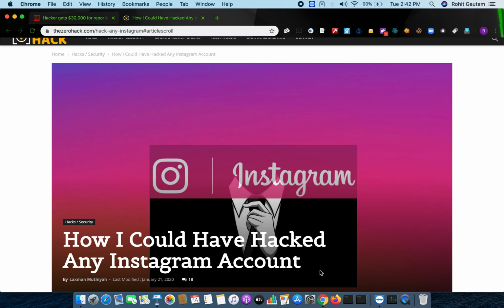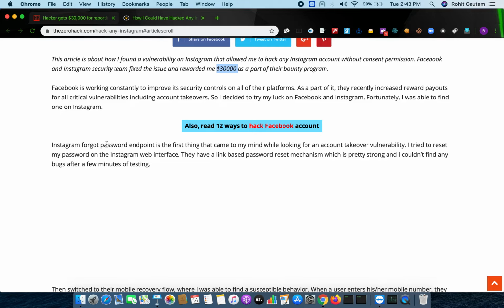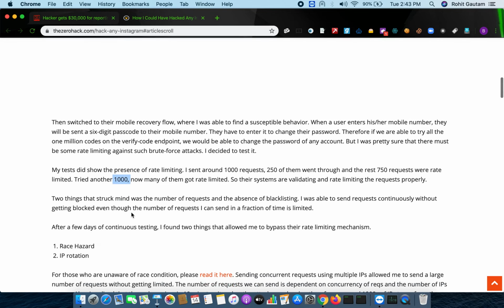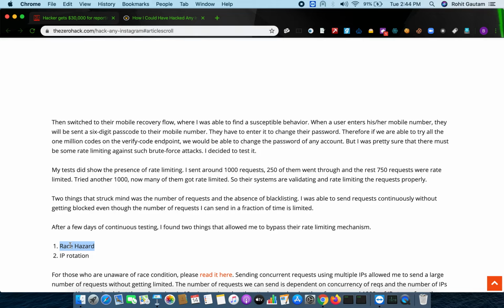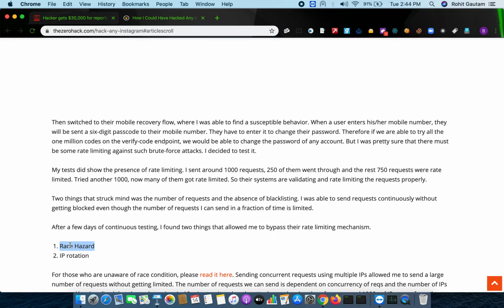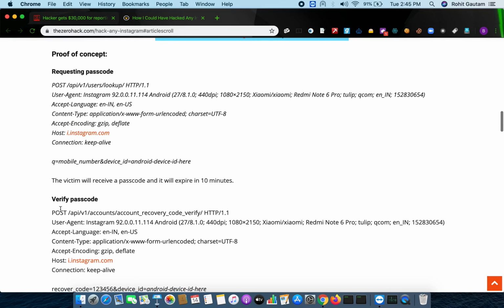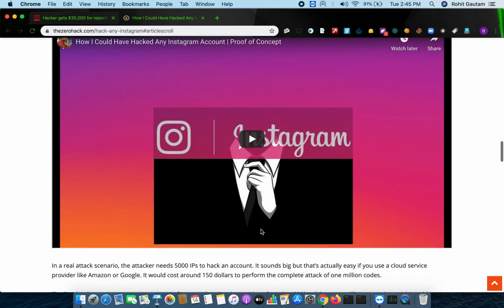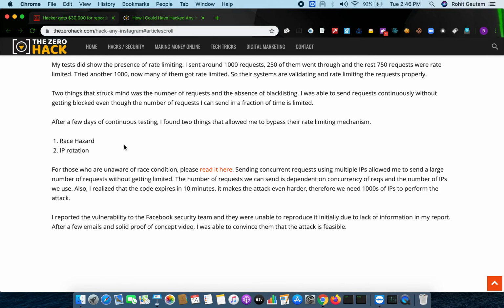10 No Rate Limit Instagram Report Breakdown 2